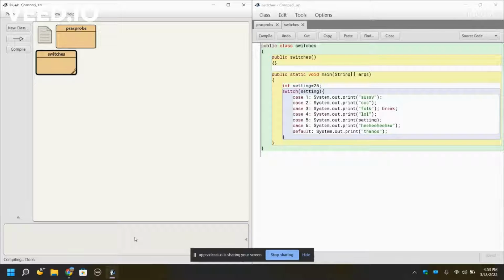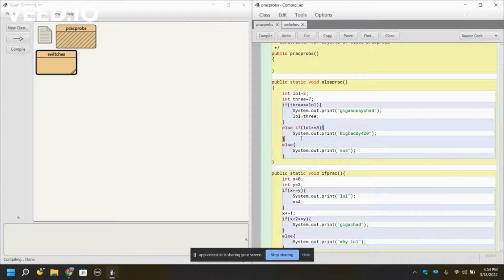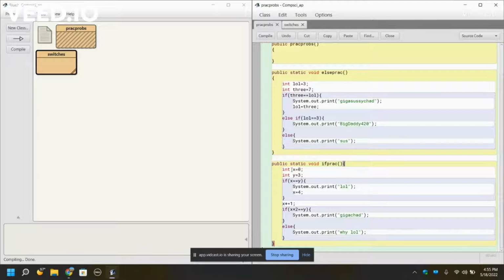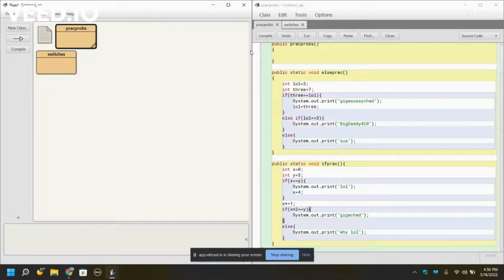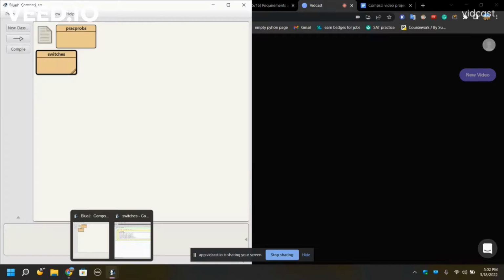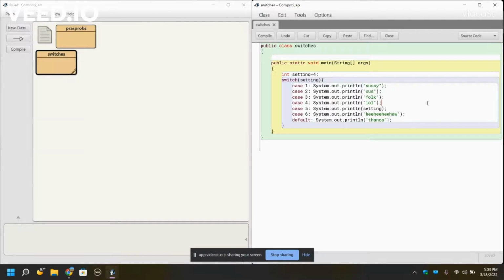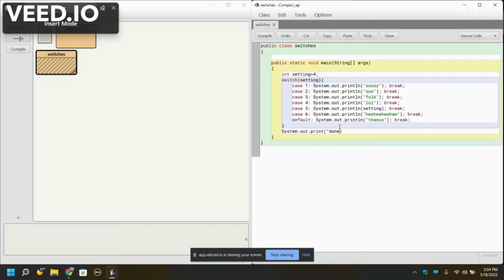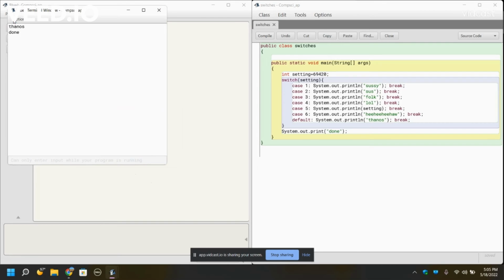Java tutorial - If, else, and else if statements and switches